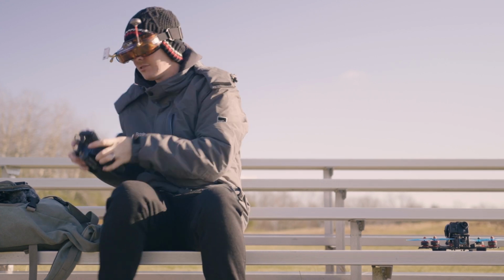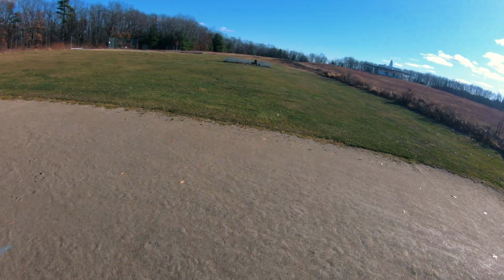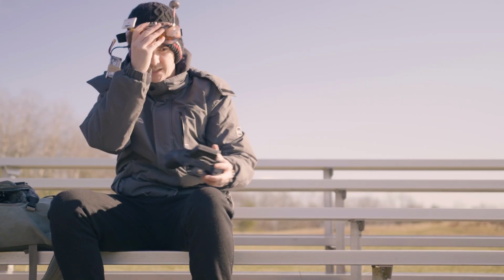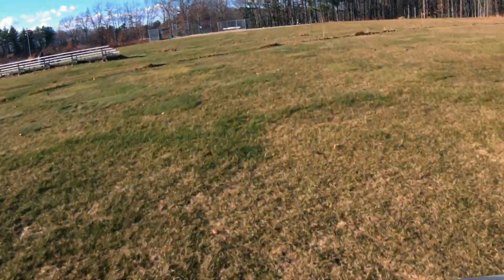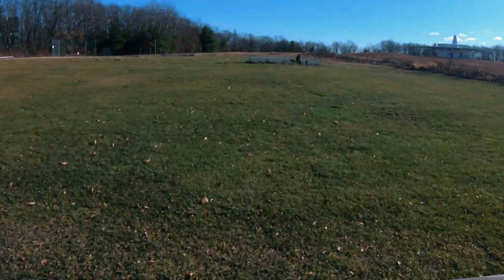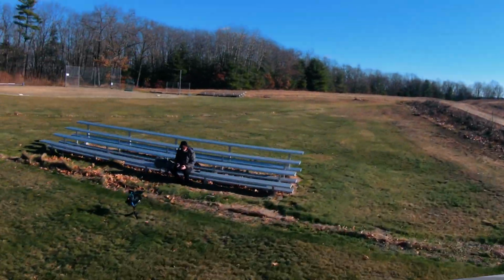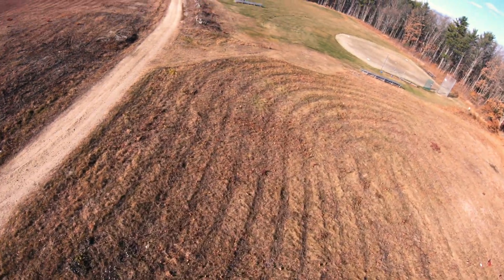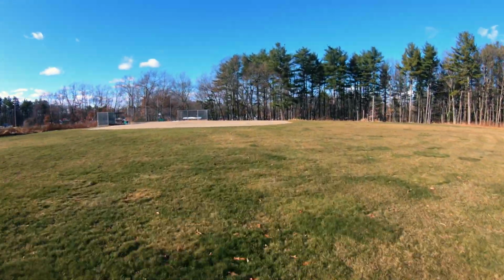What Makes the Laser Flip So INCREDIBLE!? FPV Wheel of Tricks EP25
In Episode 25 of "the FPV trick wheel." I attempt to COMPLETE the Laser Flip! Its cold but I get over it, for YOU! Enjoy!

Hi, Ive created a challenge for myself to master 64 freestyle tricks. This is the twenty-third episode. We tackle the laser flip!

Stay Soaring!

Completed Tricks 25/64 completed
- Landing
- Turning
- Flips
- Orbits
- Corkscrew
- Powerloop
- Dive
- Donkey Loops
- Split-S
- Flat Bounce Rewind
- Flip Rewind to Inverted Yaw Spin
- 360 Yaw Spin
- Somer Matty Flips
- Matty Flip
- Sbang Tornado
- Rubiks Cube
- Outward Slide Lock Rewind
- Inverted Yaw Spins Rewind
- Back Swing
-Juicy Tracking Lookback
- Backwards Flying
- Pendulum
- Knife Edge
- Inverted Yaw Spin
- Laser Flip

00:00 INTRO
00:18 Wheel of Tricks
01:42 Pack 1
04:14 Pack 2
06:43 Pack 3
10:03 Outro

- Full List of Tricks
Wall Ride
Slingshot
Power Drill
Flat Bounce Rewind
Juicy Cartwheel
Inverted Yaw Track Rewind
Advanced Combo #3
360 Yaw Spin
Dive
Reverse Split-S/Half Matty Flip
Side lookback + inverted Yaw spin
Sideways powerloop
Inverted Lookback
Stall
Flat Yaw Spin
Alley-oop
Barani
Lookback and Loop
Low Split-S + Flat Yaw Spin
Split-S
Powerloop Obstacles Safely
Juicy Flick
Rufio
Perfect Inverted Yaw Spin
Back Swing
Split-S Rewind
juicy tracking lookback
Rubiks Cube
Inverted Yaw Track
Sideways Rewind
Double Side Roll + 180 Inverted Yaw Spin
Immelman Turn
Tracking Front Flip
Side Lock Rewind
Laser Flip
Jackie Chan
Reverse/Backward Orbits
SomerMatty
Backward Flying
Donkey Loop
Front Swing
Reverse Knife-Edge
Sbang Ultimate Combo
Knife Edge
Rapid Split-S + Inverted Yaw Spin Combo
Split-S to Stall Track
Jump Rope
Reverse Wall Ride
540 Flip + Roll + Inverted Yaw Spin
Coin Drop
Matty Flip
Inverted Orbit (Trippy Spin)
Pendulum
Vanny Roll
Rapid Lookback + Slow double roll combo
Juicy Eject
540 Delayed Front Flip
Sbang Tornado
Boomerang